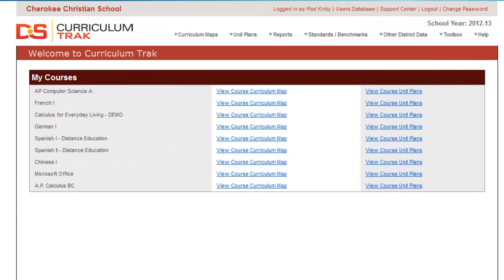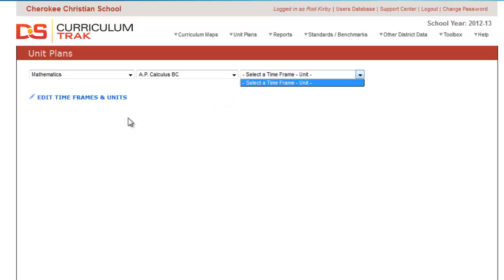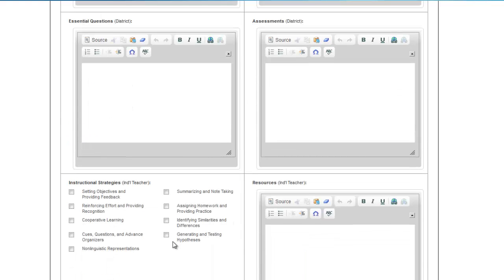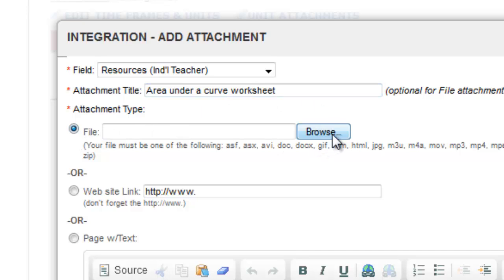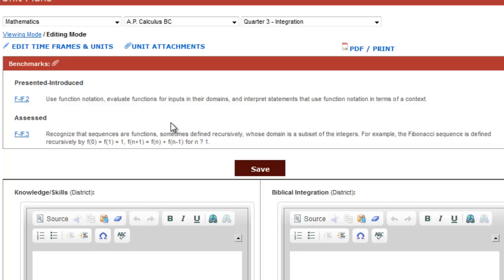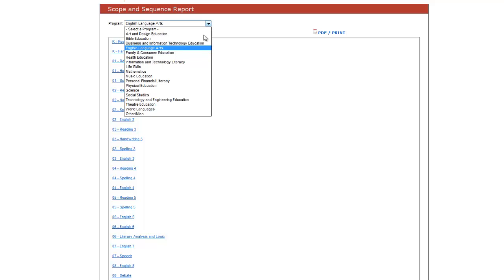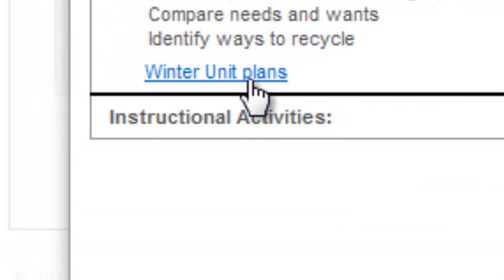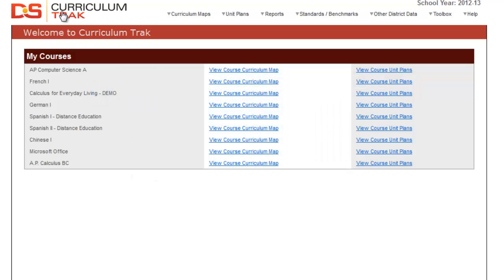Getting Started with CurriculumTrak